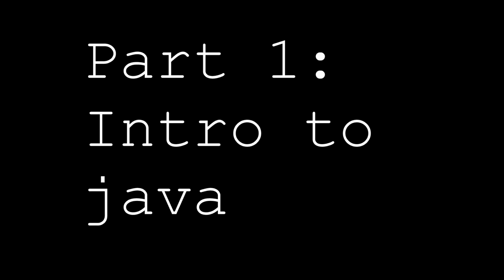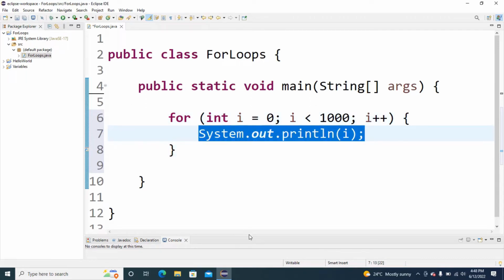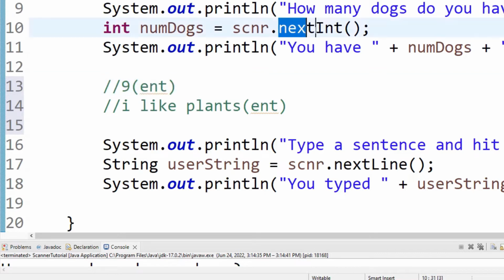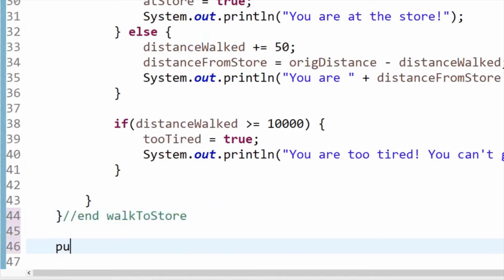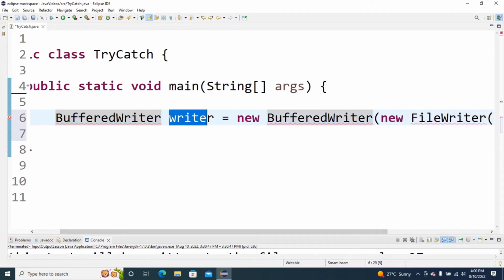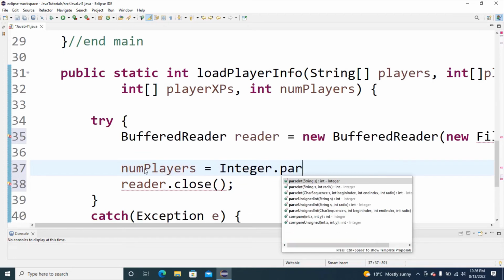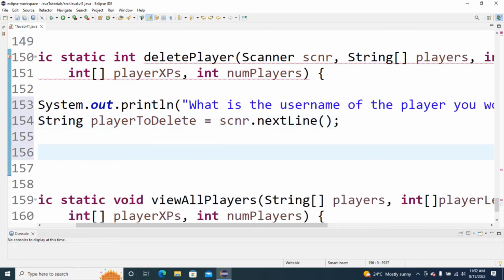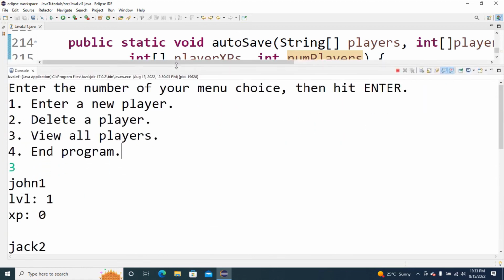Java Tutorial for Beginners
Topics covered: variables, for loops, while loops, switch statements, arrays, methods, if else statements, and more.